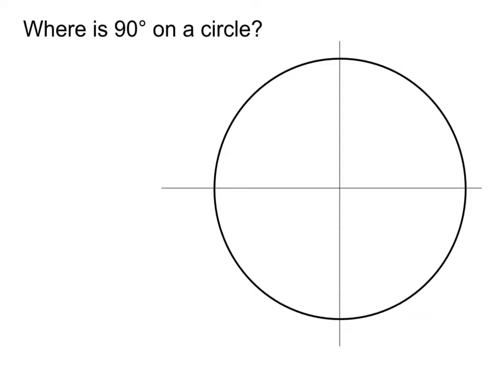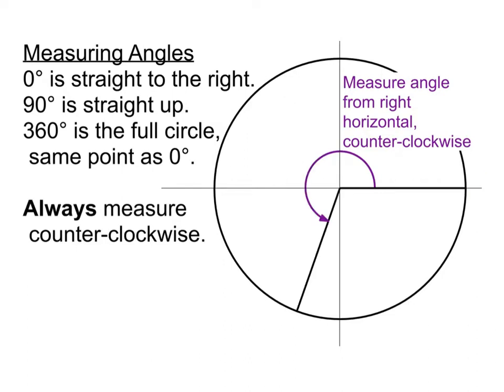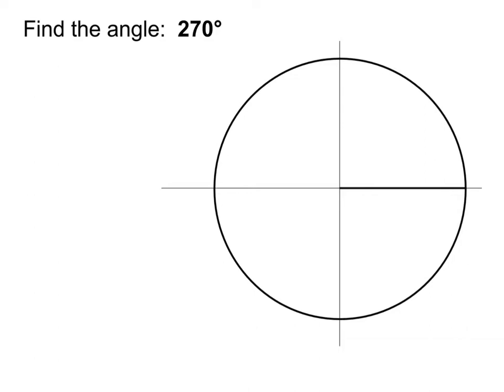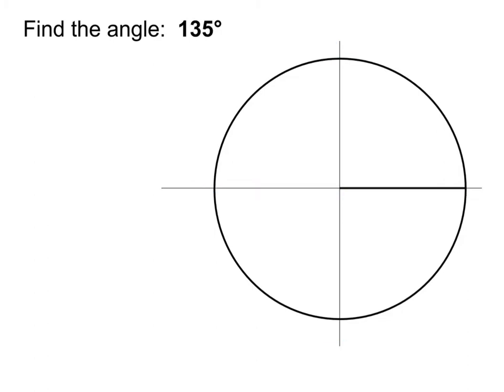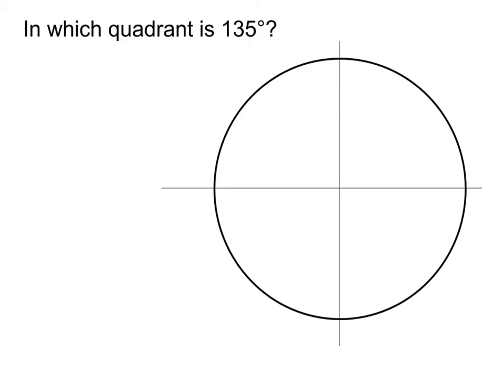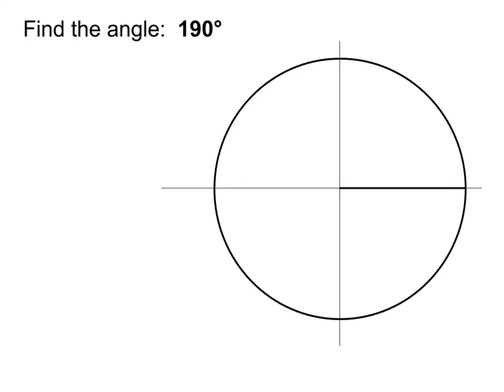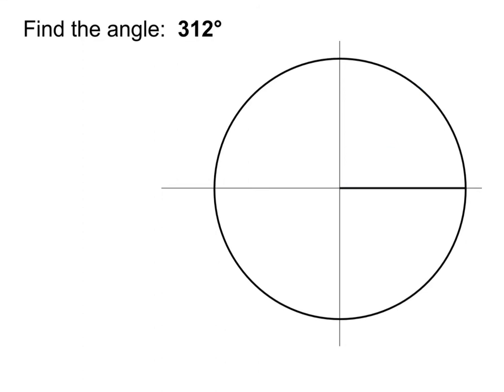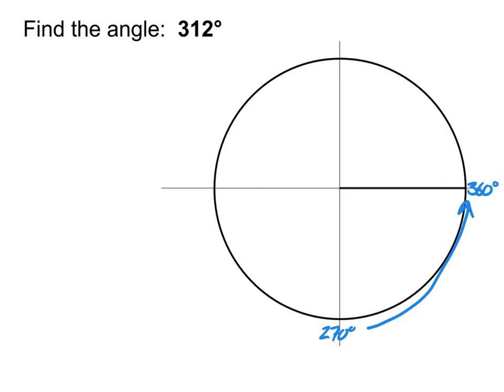Angles on Circles